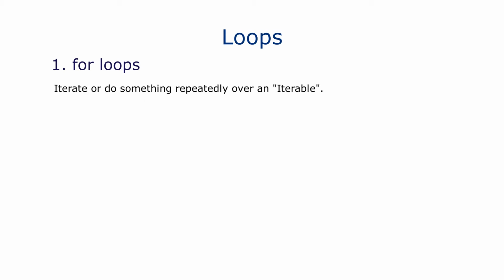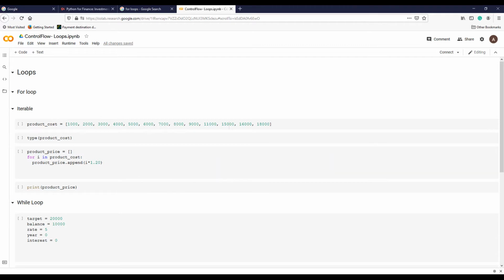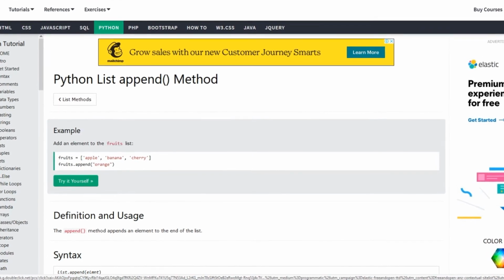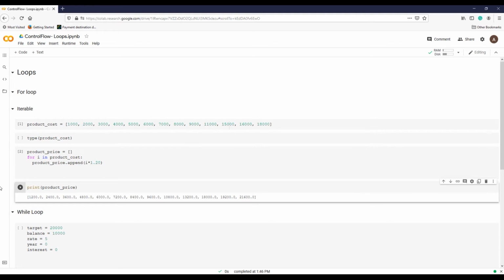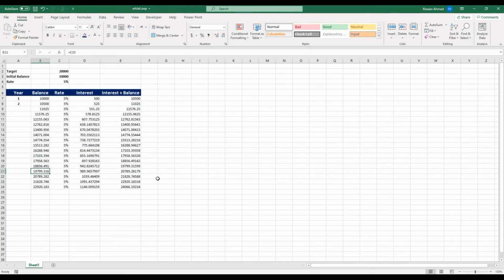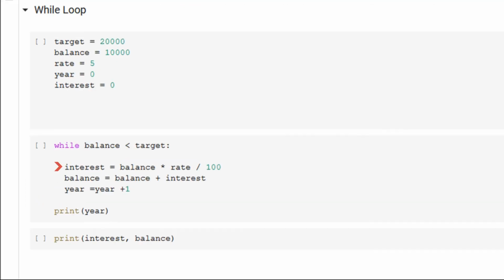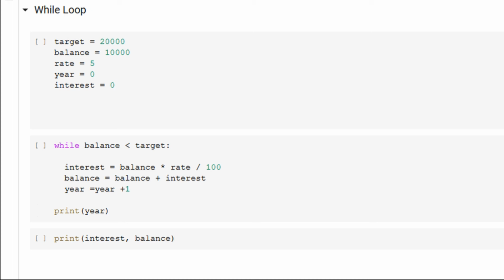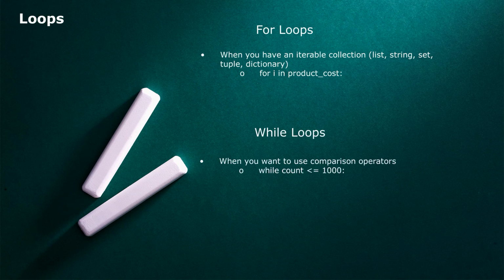Python for Accountants Part 15: Control Flow - Loops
A python programming learning series for accountants.
The series is designed for accountants with no prior understanding of any programming language. So it is easy to follow.

If you are interested in Data Analytics, I have a short course on SkillShare and on Udemy :